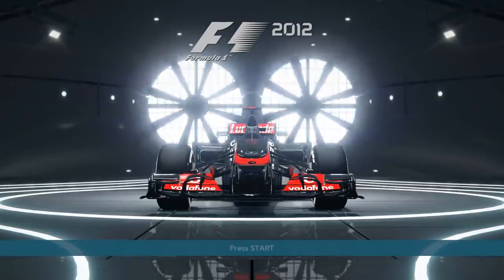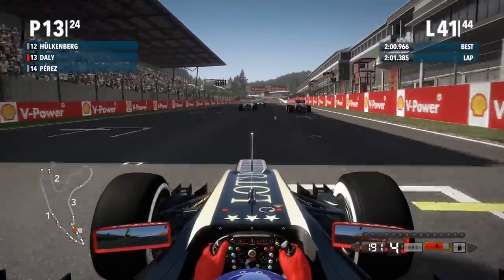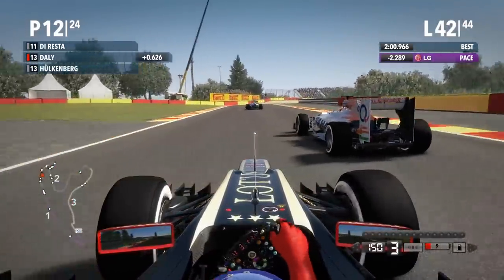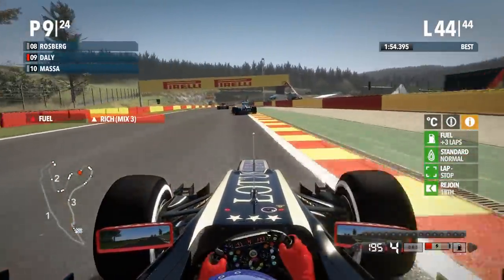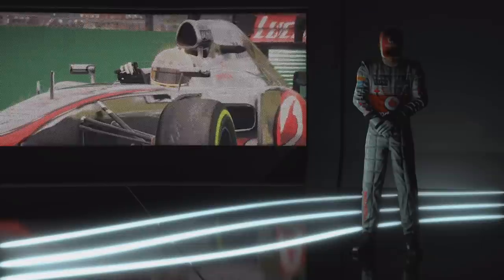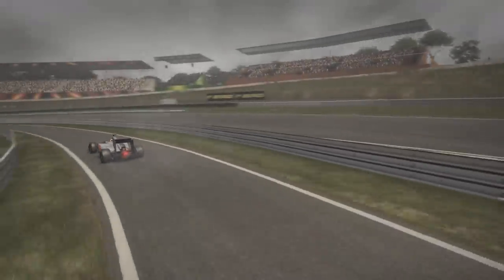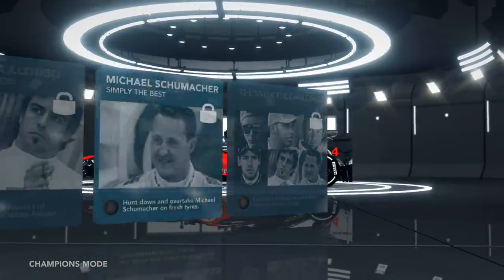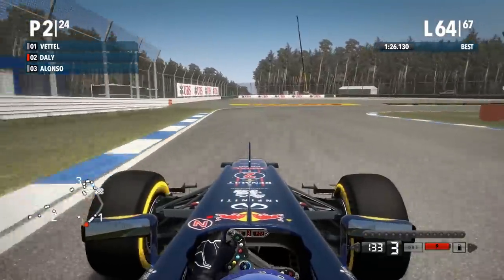F1 2012 Champions Mode - Who is the Greatest Driver of All?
F1 2012 Gameplay - Champions Mode

Equipment I use:
Fanatec CSL Elite (PC/PS4/Xbox One)